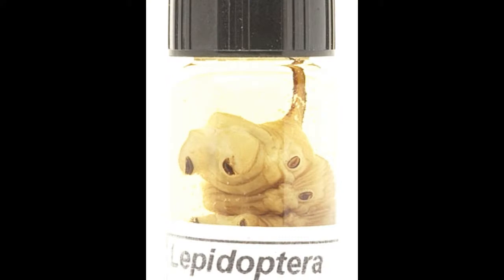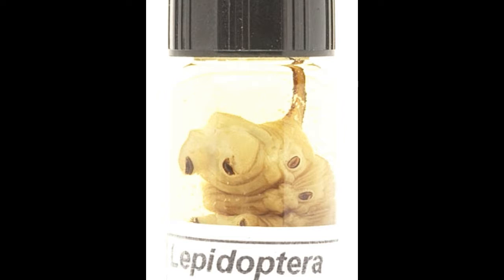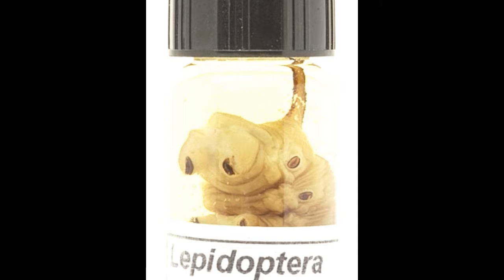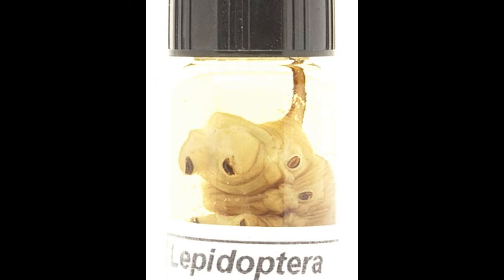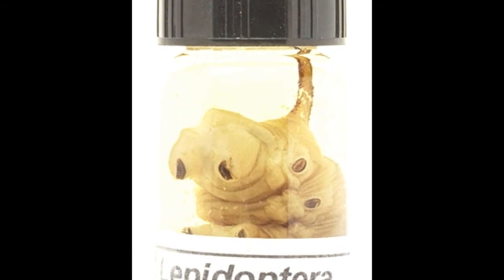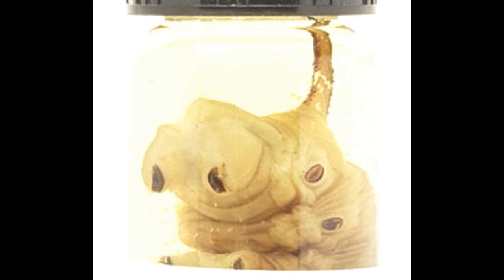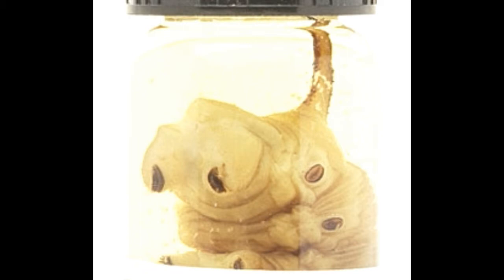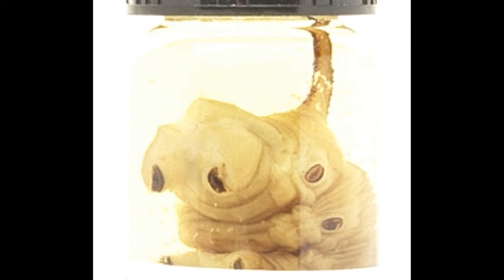A Beginner's Guide to Caterpillar Identification